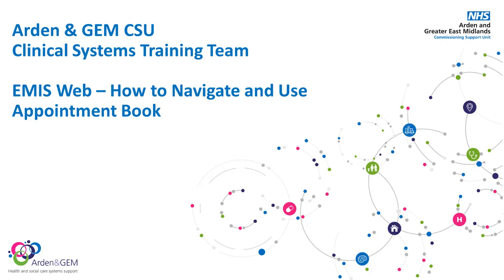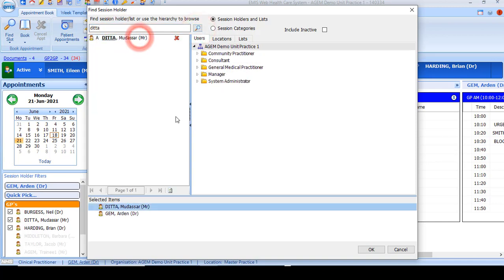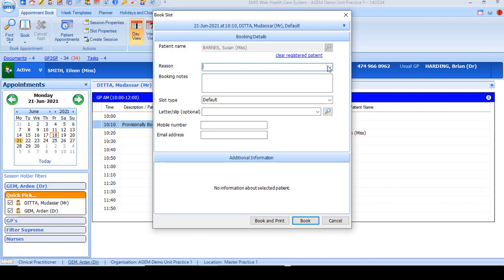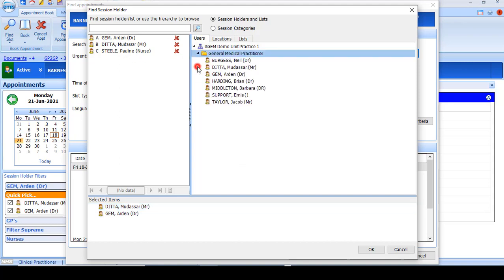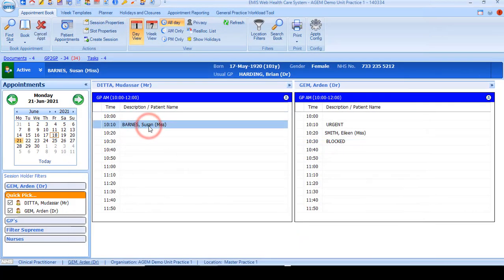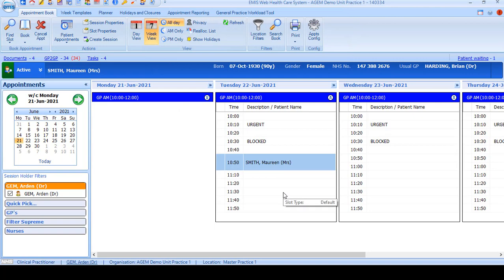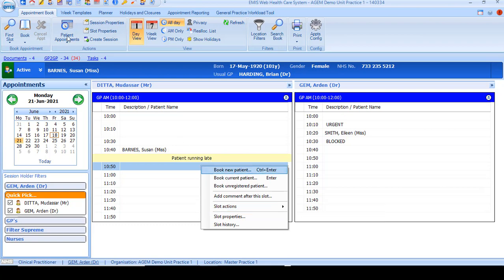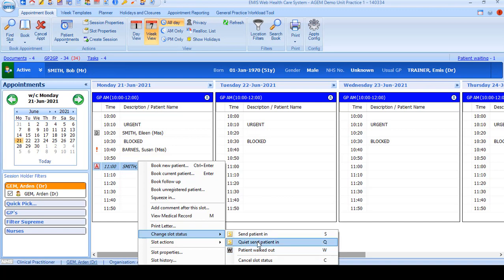EMIS Web Appointment Book